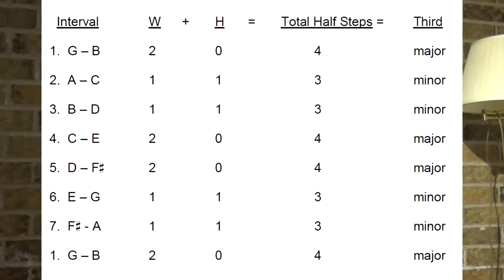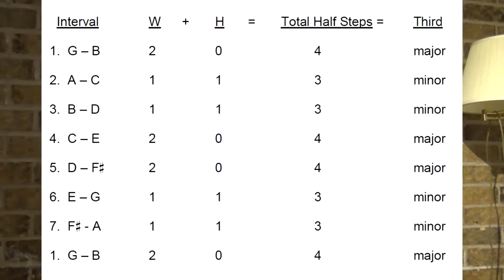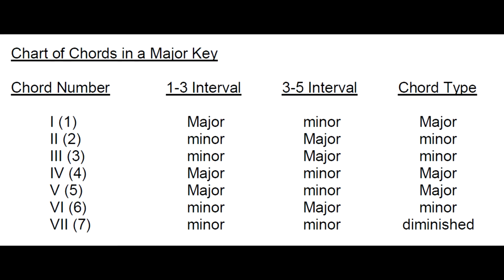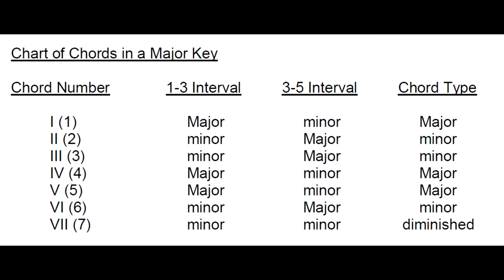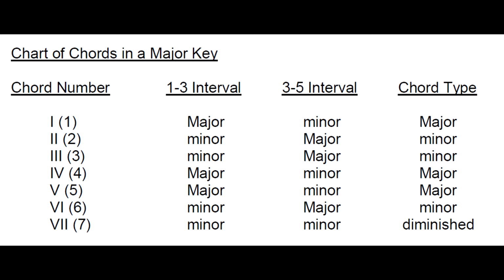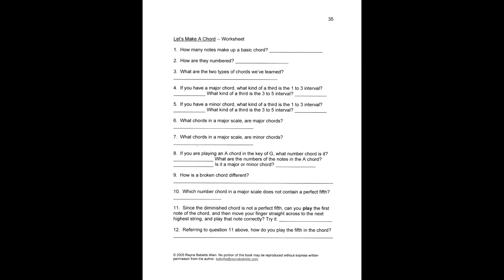Lesson 11 Book 2 -- Let's Make a Chord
The material in this lesson is from "Babette's Quick Start Guide to Theory, for Fiddlers, Book Two."